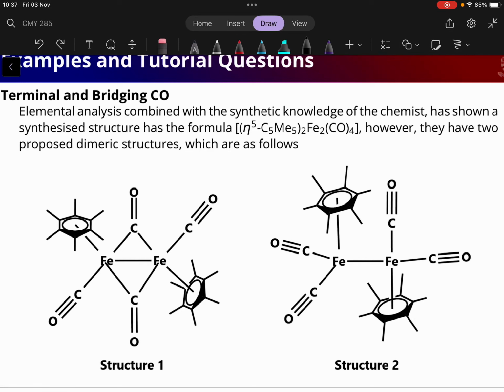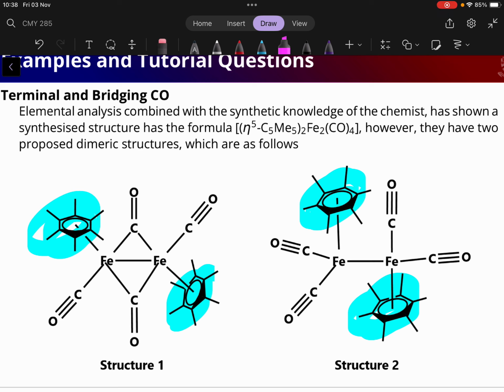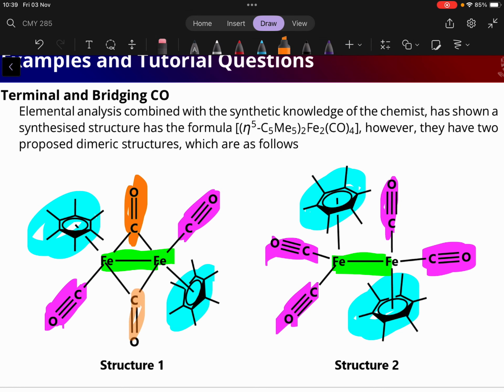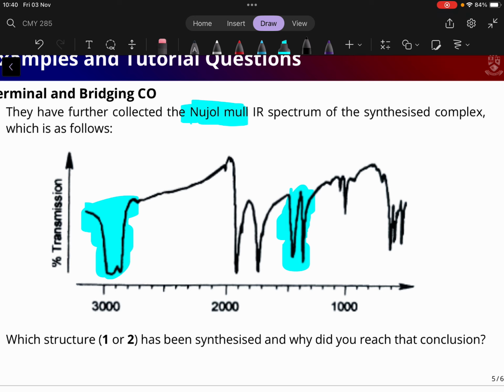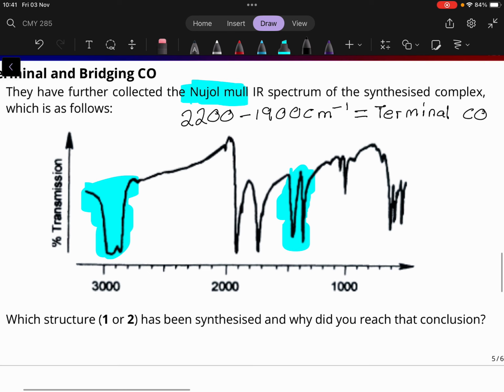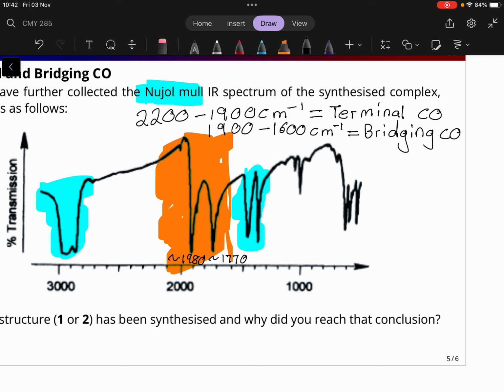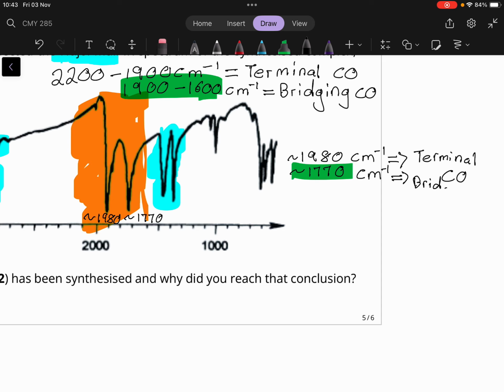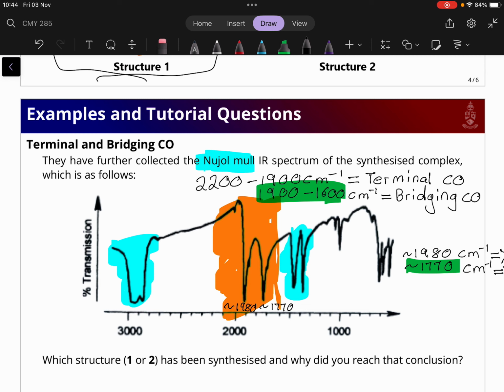Inorganic IR Spectroscopy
Identifying the differences between the bonding modes of carbonyls (CO) in inorganic complexes using IR spectroscopy